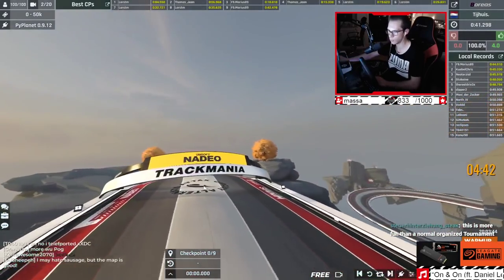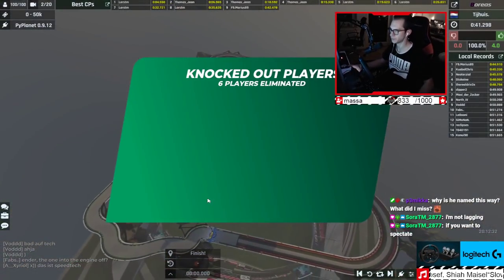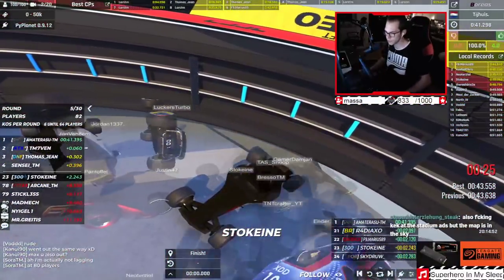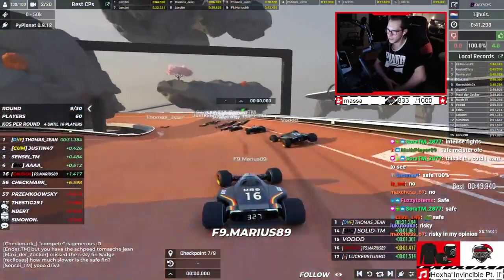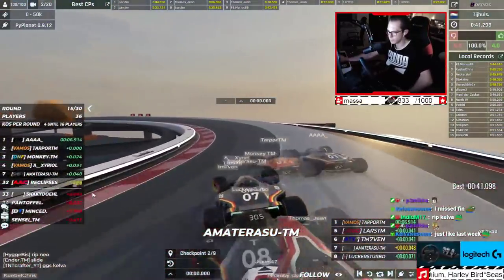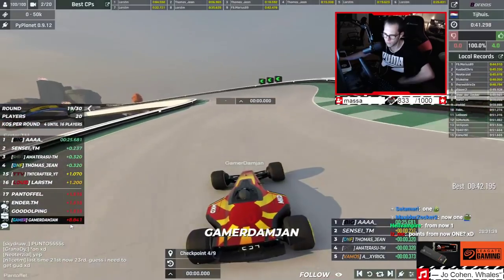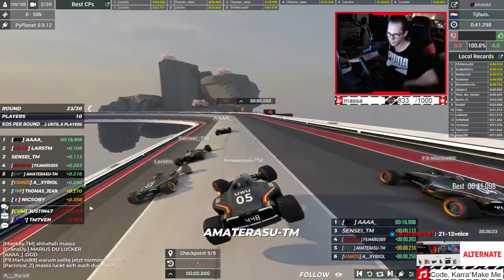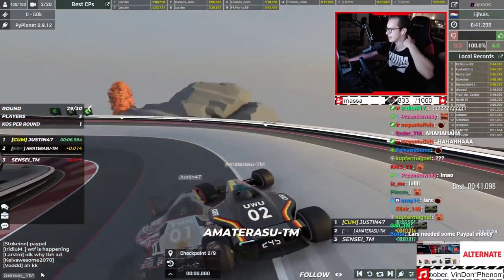I hosted my Trackmania Cup again on a very Tricky Map!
Together with ALTERNATE aTTaX and its sponsors I started to host my very own tournament in Trackmania!
Everything you need to know gets explained at the beginning of the following video:

Timestamps:
0:00 Introduction
6:02 Start of the KO

In case you are interested in participating at the tournament yourself or if you have any questions, I highly recommend to join my Discord since everything about the tournament gets announced there